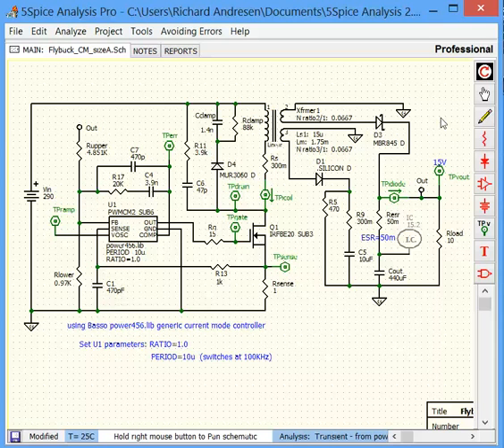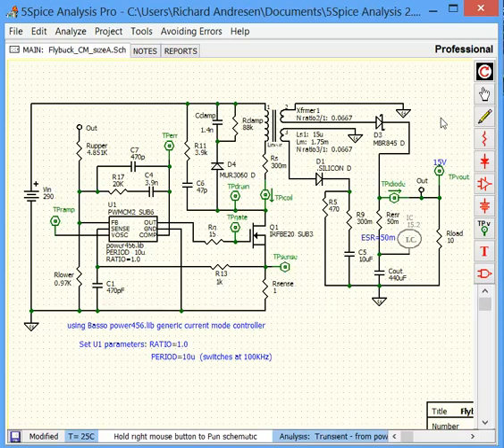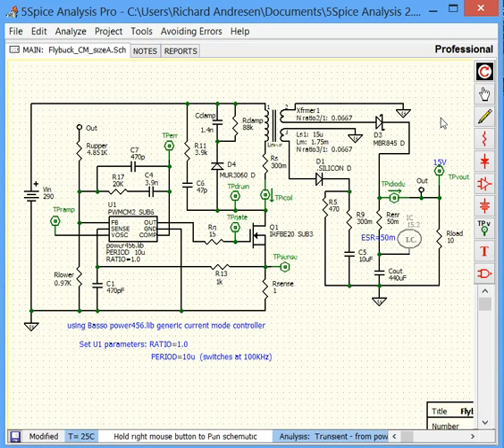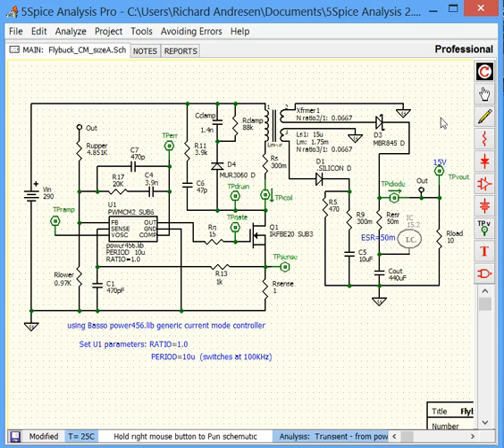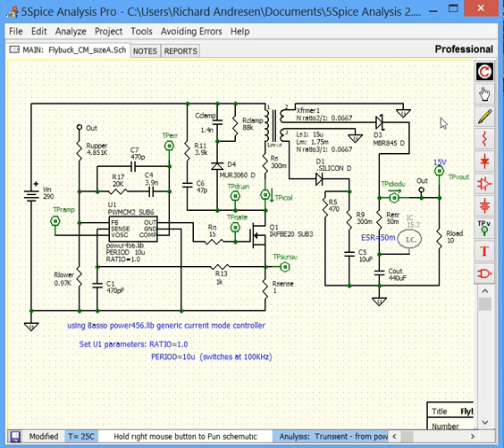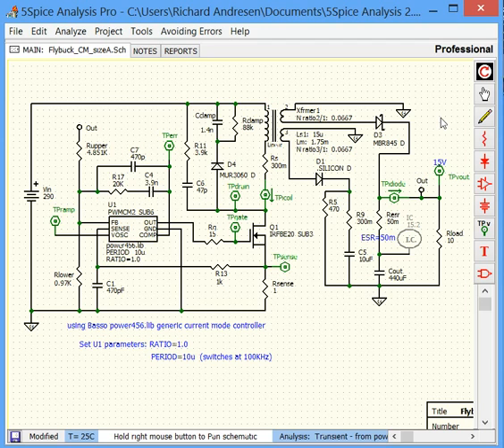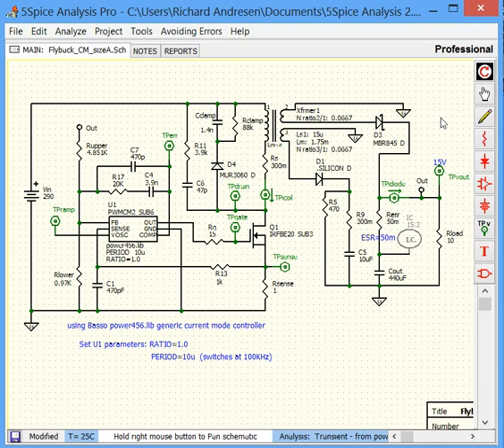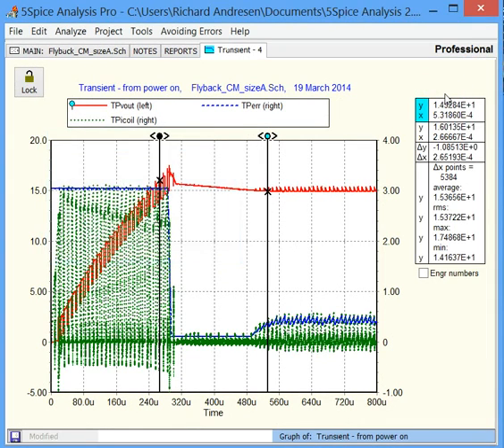5Spice Channel Trailer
analog circuit simulation tutorials.